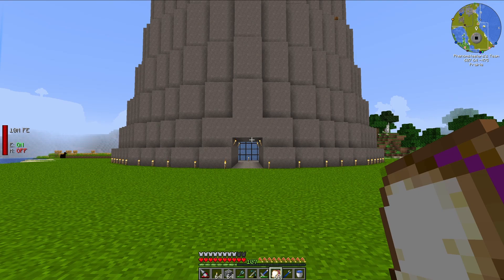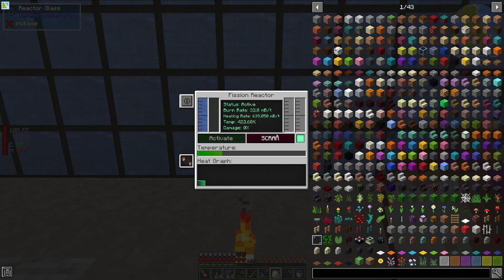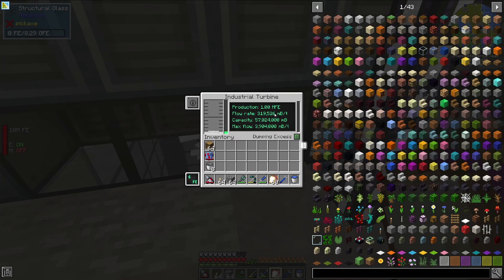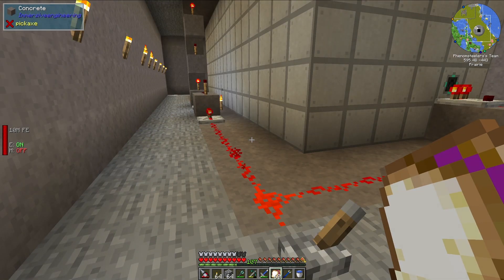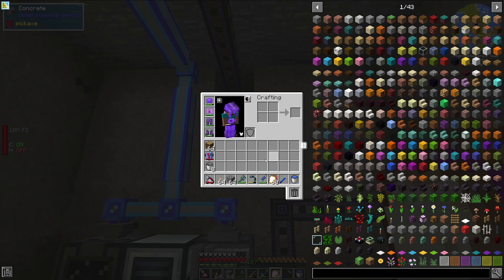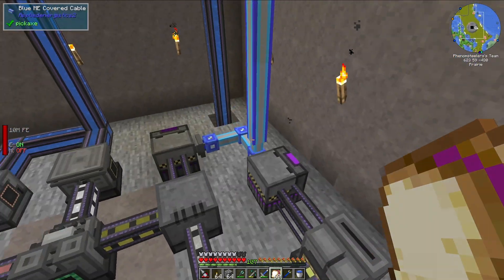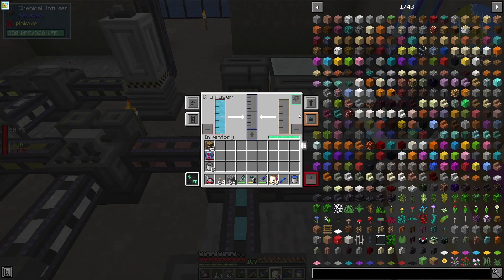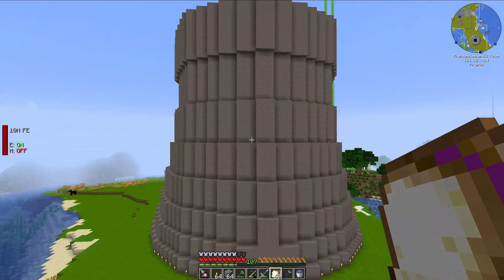Mekanism Fission Reactor Tour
In this video I show off my Mekanism Fission Reactor and its complete facility! Enjoy!